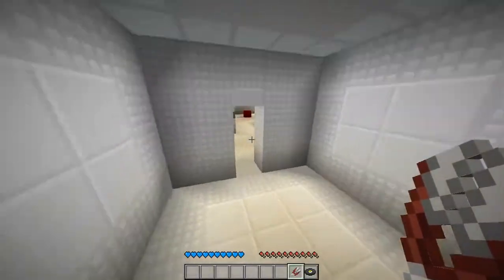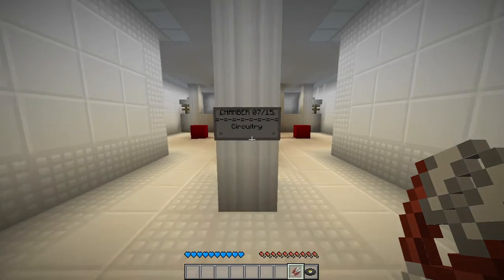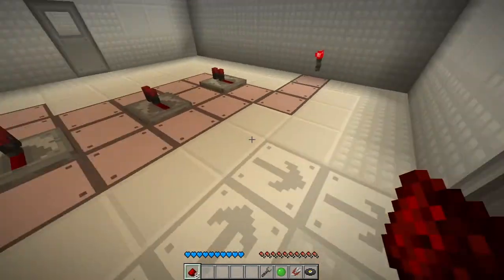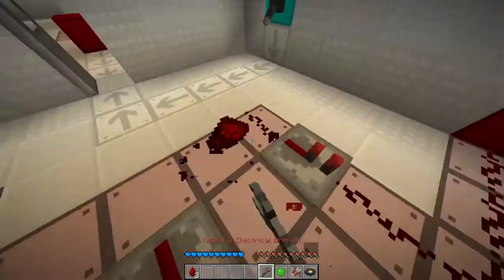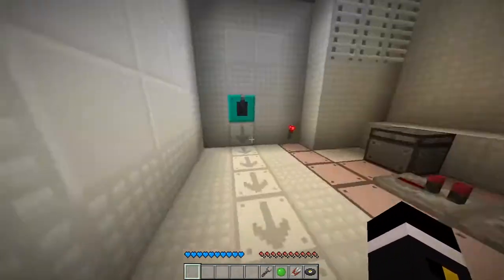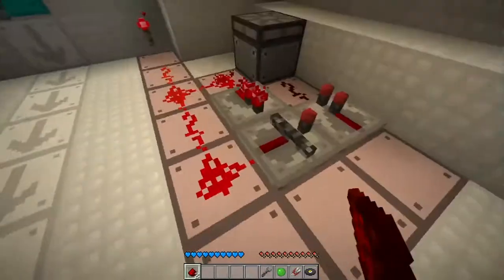MAKING INFINITE REDSTONE - The Kitatcho Laboratories (Minecraft Map)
As progress is being made on the testing chamber by me, the test subject who is wor- EQUAL... equal. to Bananas, we arrive at the next level where we achieve infinity by making infinite redstone.